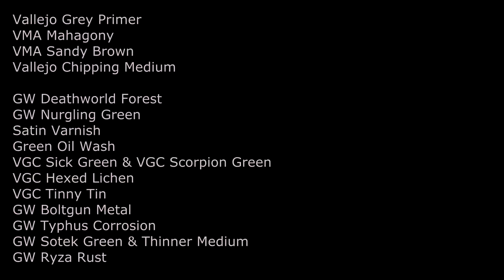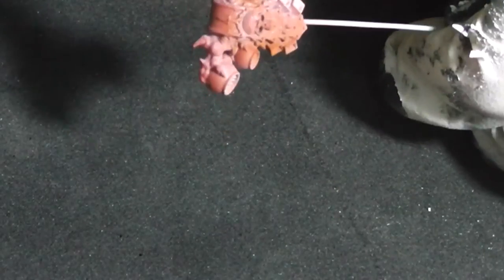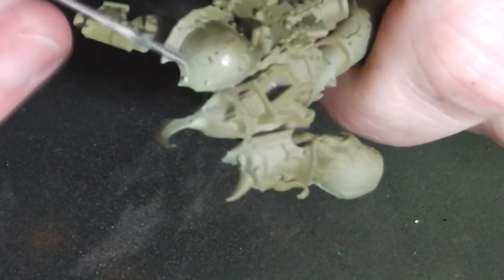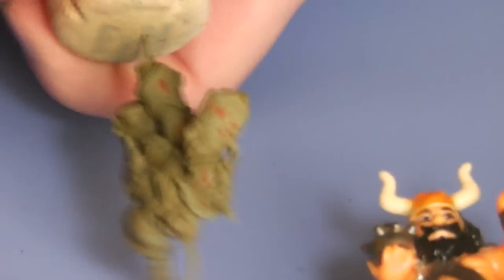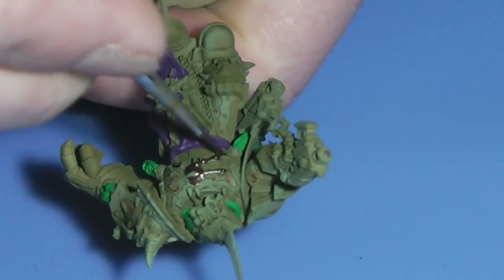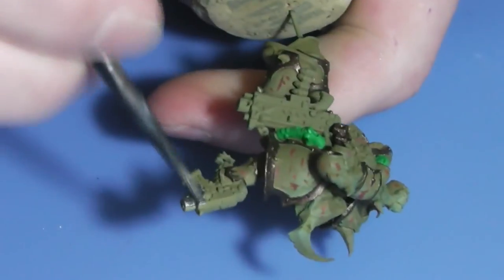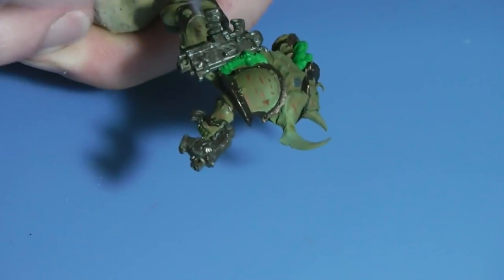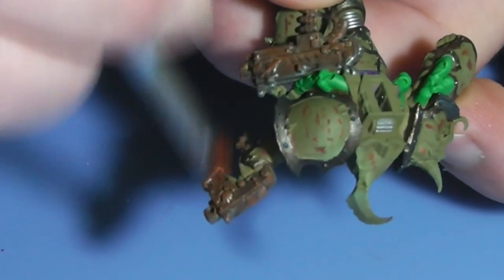Dark Vengeance - How to paint Nurgle Chaos Chosen 1/2